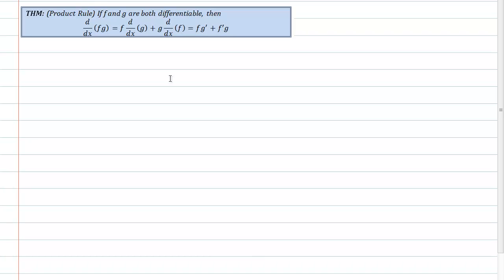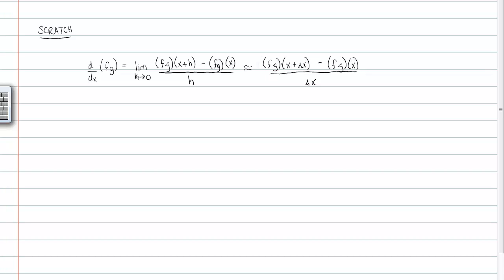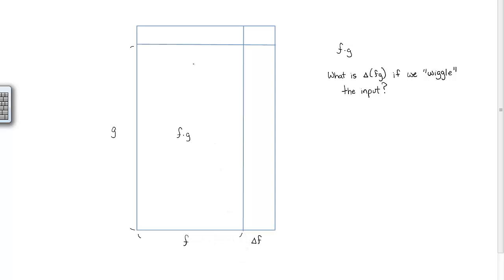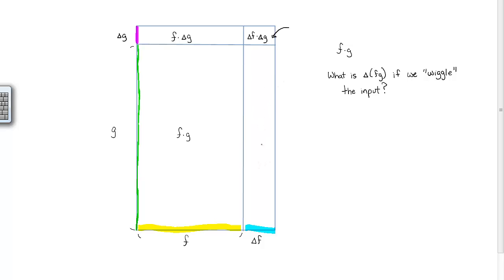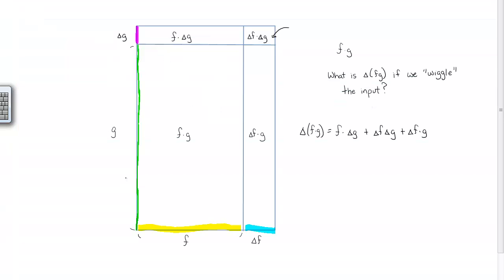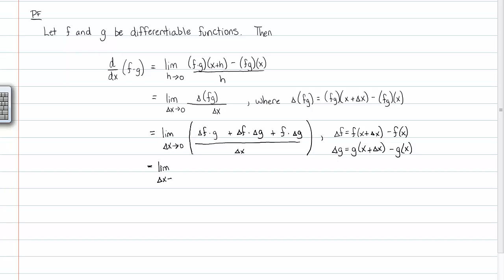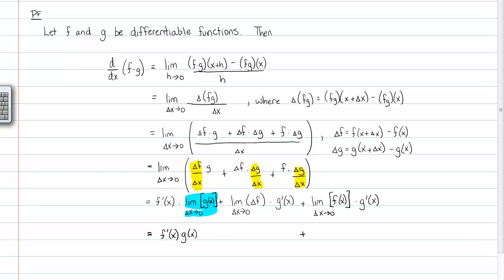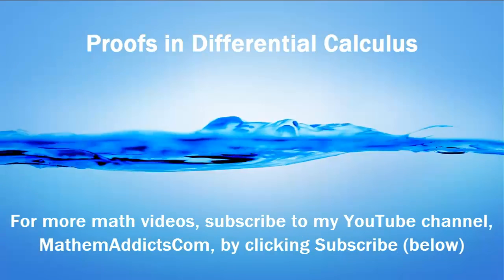Proofs in Differential Calculus - The Product Rule for Derivatives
In this video I prove the product rule for derivatives.